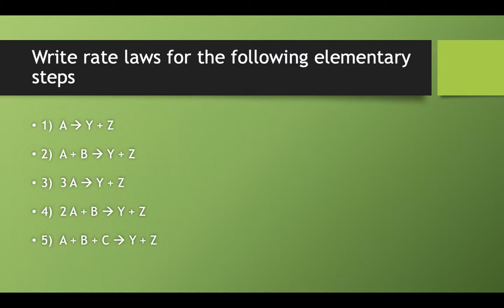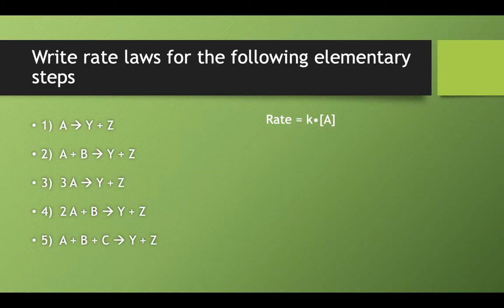Mechanisms 7 16